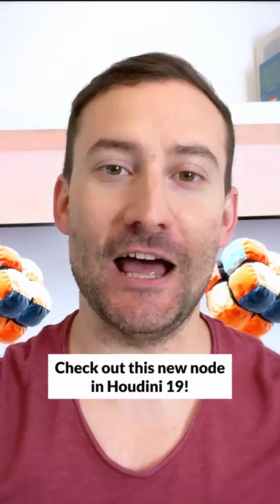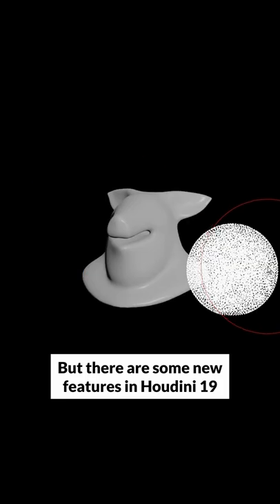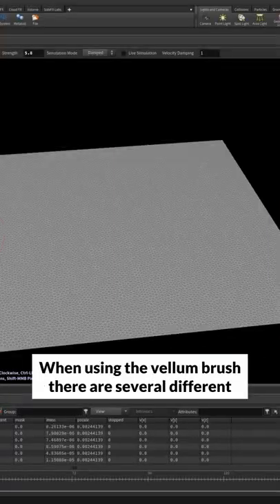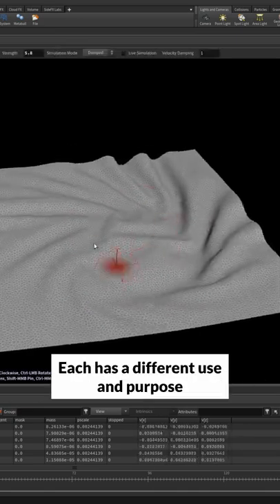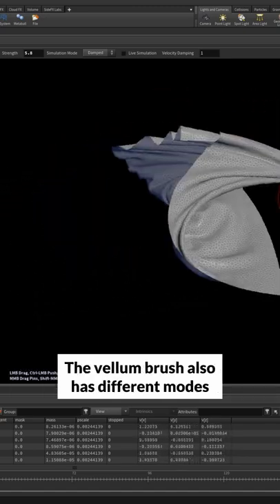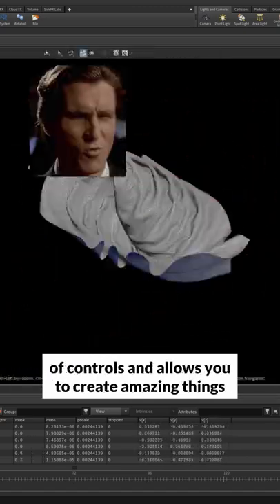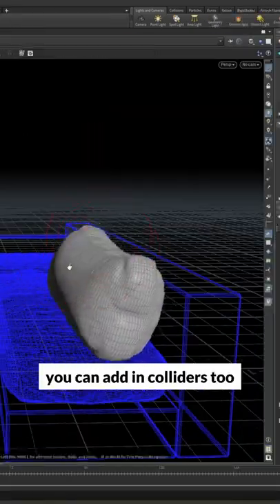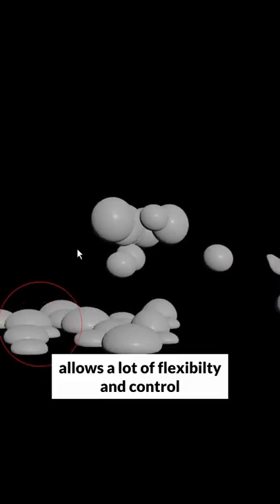Vellum Brush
Here is a short overview of the Vellum Brush node in Sidefx Software.